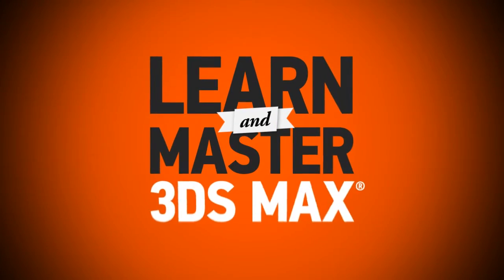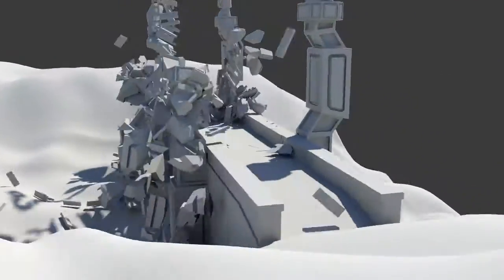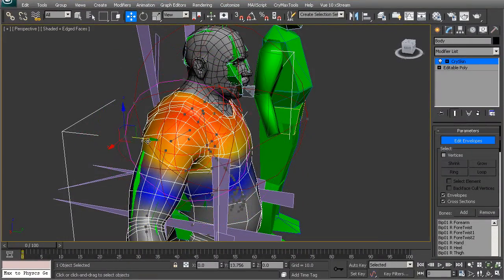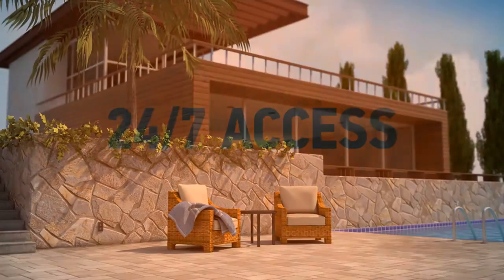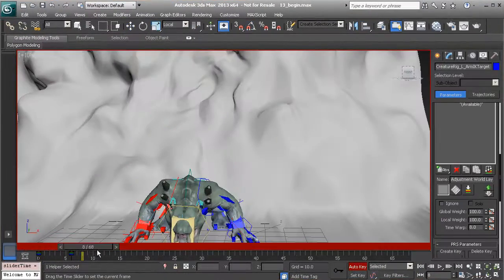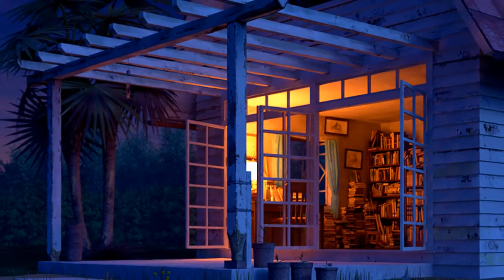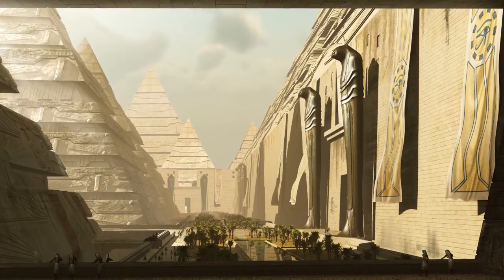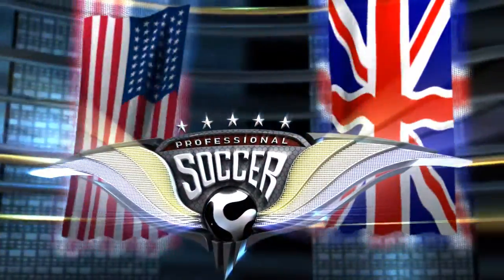Professional 3ds Max Tutorials and Training - Digital-Tutors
Learn the latest 3ds Max tips, techniques and workflows with training used by top artists, schools and studios

Thousands of tutorials are available 24/7 to help you learn on your time and every video available with one of our affordable subscriptions (only $45 month and lower for longer plans).

Get every project file you need and experience hands-on 3ds Max training that's used by the top artists, schools, studios and companies all around the world.

Watch training for beginning 3ds Max artists all the way to advanced training for professional artists working in the industry.

Start taking your 3ds Max training serious today!